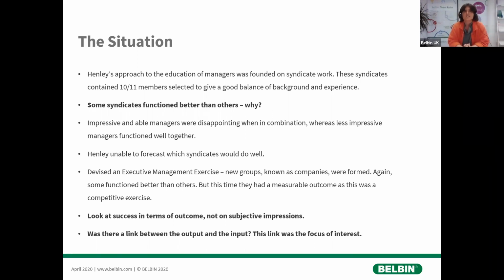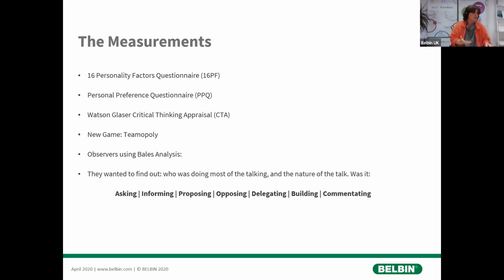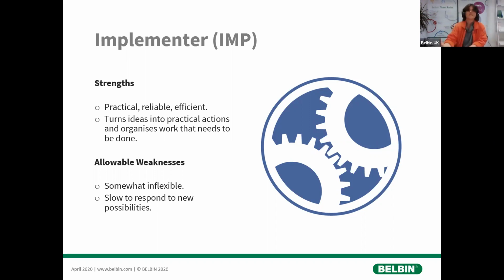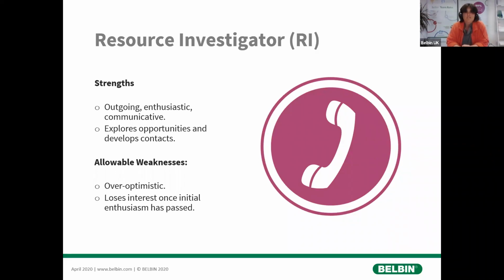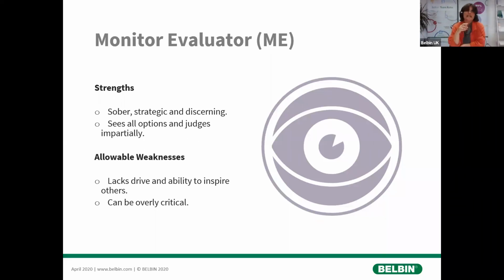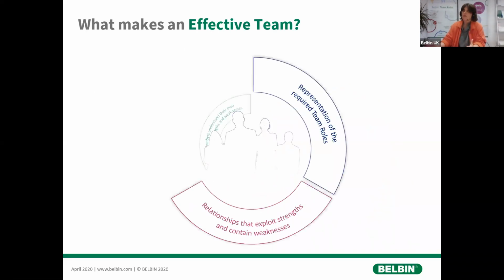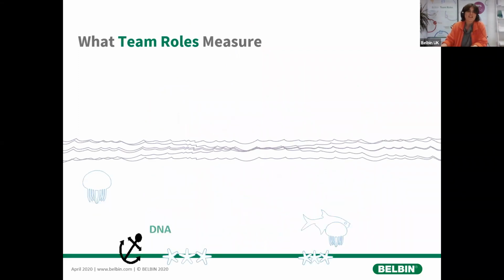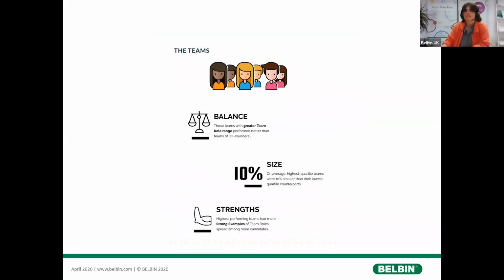Belbin Webinar Series Back to basics: An Introduction to Belbin Team Roles - history and research.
A 45 minute introduction to the nine Belbin Team Roles, and how you can use them in the workplace. This webinar is presented by Jo Keeler, Managing Partner at Belbin HQ.

Great teams start with Belbin! Belbin Team Roles is the language of teams, enabling individuals to be able to project and talk about their behavioural strengths in a productive, safe and non-confrontational way. By using Belbin, individuals have a greater self-understanding of their strengths, which leads to more effective communication between colleagues and managers. Great teams can be put together, existing teams can be understood and improved, and everyone can feel that they are making a difference in the workplace.

The research started in the late 1960's when the Industrial Training Research Unit in Cambridge was approached by Henley Management College to find out why some of their teams (put together as part of a management exercise) worked well together, and why some didn't.

Dr Meredith Belbin and his team of researchers spent the next 9 years analysing what made teams successful. They found that for a team to be successful, it needed to contain 9 different clusters of behaviour - these 9 clusters of behaviours were called Belbin Team Roles.

A team didn't just need to contain the nine Belbin Team Roles to be successful - each members of the team needed to understand which of the nine Belbin Team Roles they had strengths in. They needed to share this information with the rest of the team, know when they needed to make their contribution, and not to step on the toes of others. In other words, communication was key.

This webinar, broadcast on 30th April 2020 gives an overview of the research that was carried out at Henley Management College, and how each of the nine Belbin Team Roles were identified. It discusses the role that each of the Belbin Team Roles plays in a team - their strengths, and also their allowable weaknesses. During the webinar the concept of Apollo Teams are discussed - teams made up of people with high intellect, and how these teams were the starting point in the research that identified that more than intelligence is required to build successful teams.

This webinar recording also includes questions from the audience, and a very brief look at how some organisations are using Belbin Team Roles with individuals, teams, managers and organisations worldwide. This webinar is presented by Jo Keeler, Managing Partner at Belbin.

The official Belbin Team Role organisation.

As teams are the crucial link between strategy and execution, getting your teams working well is more important than ever. You need a team tool.

Belbin is all about teams. It gives people a trusted and practical language to understand their contribution to the team, and gives the manager a usable framework to understand what contributions the team needs.

Belbin helps teams work better.

Useful Belbin Resources